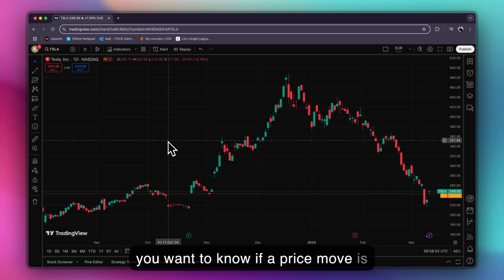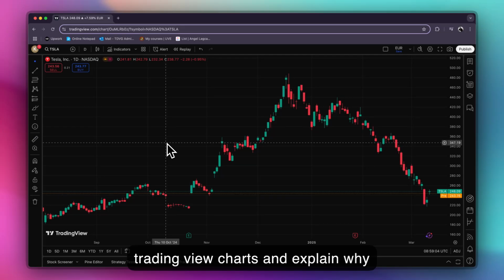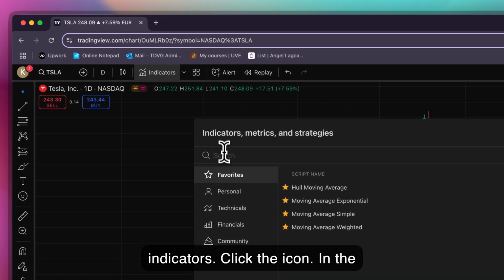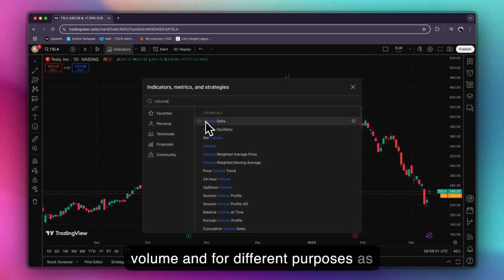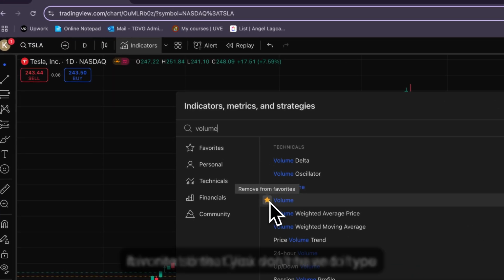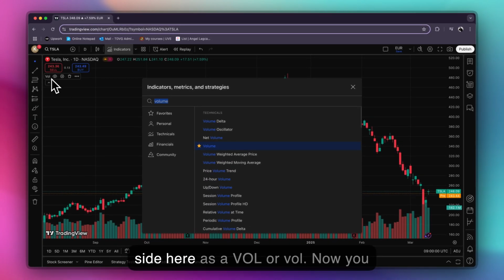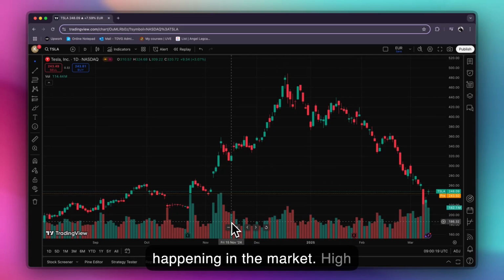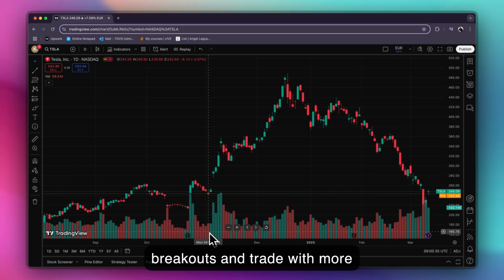How To Add Trading Volume On TradingView (2026 Updated Tutorial)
Learn how to seamlessly add trading volume to your TradingView charts in this 2026 Updated Tutorial, enhancing your trading analysis with detailed insights.